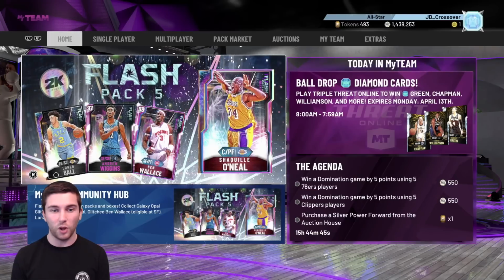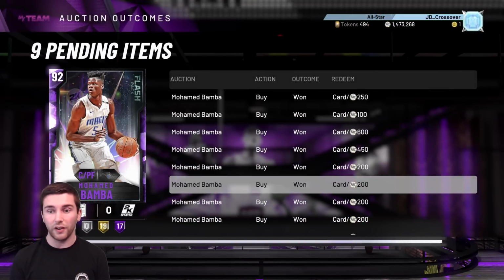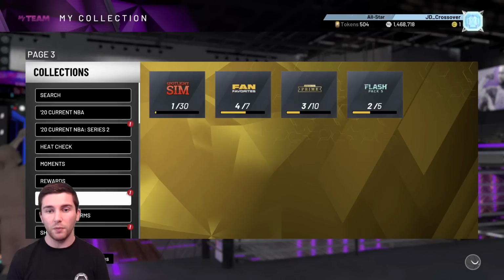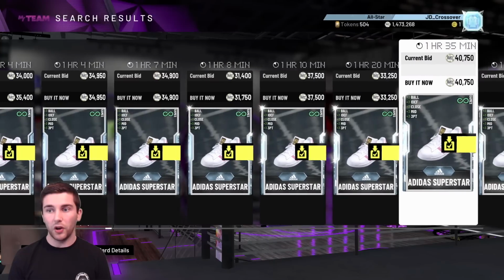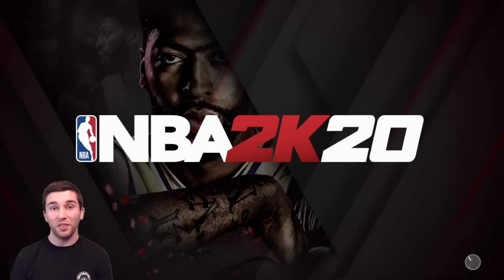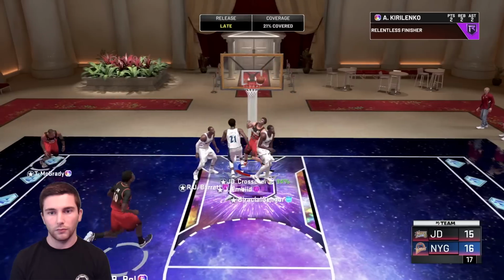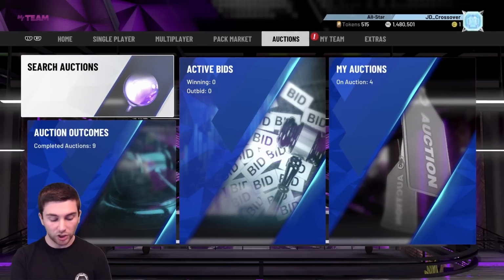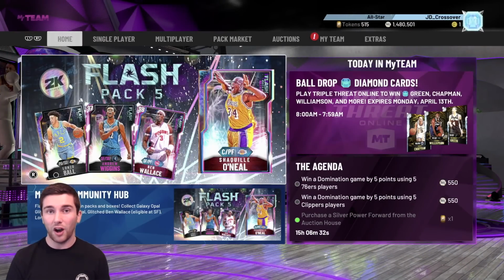NBA 2K20 MYTEAM SELLING GALAXY OPAL KAREEM!! PINK DIAMOND LOCKER CODE! | NO MONEY SPENT EPISODE #280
I upload at least two videos per day on NBA 2k20 MyTeam with weekends and some weekdays being triple uploads. Content ranges from the NMS series, the You Pick I Play series, the I Rate Your Squad series, and more to come!